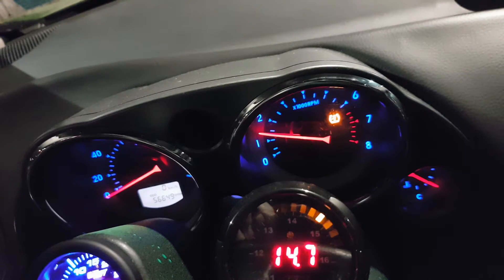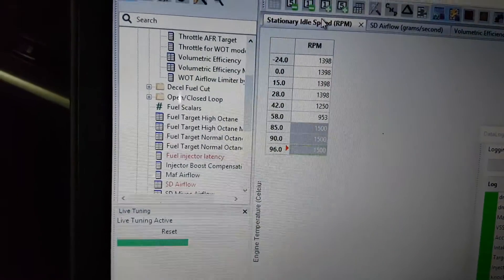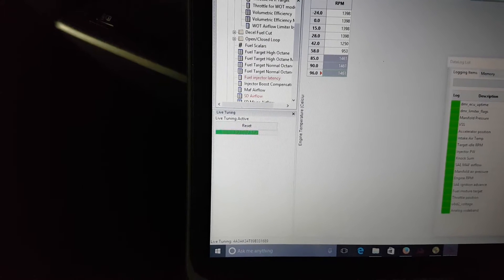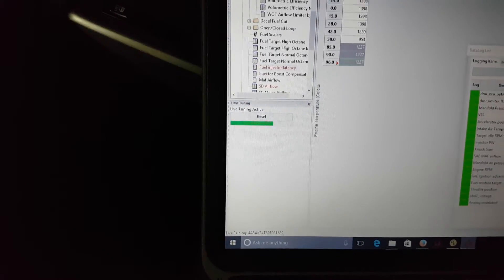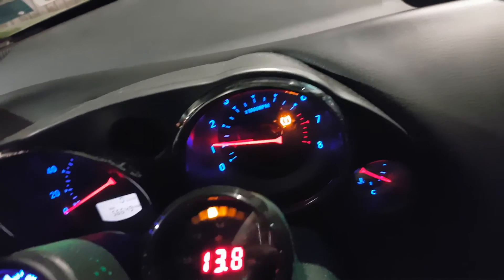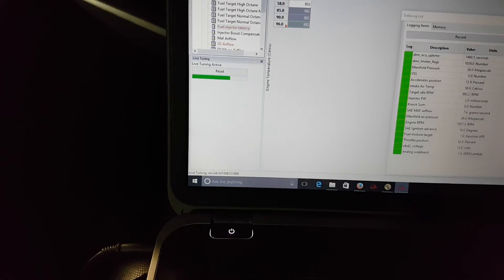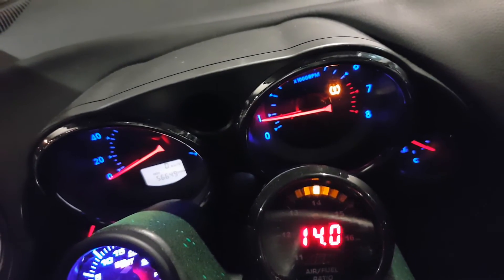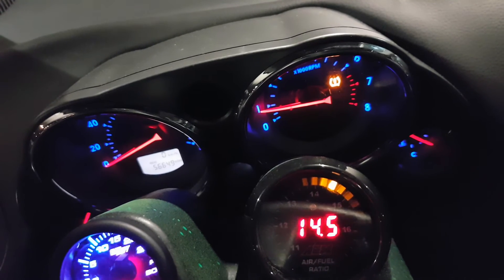fastworks live tuning on the 4g eclipse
This is a short video showing the latest ROM patches for the 4G eclipse ECU in fastworks. You can edit a large number of the maps without needing to turn the vehicle off and reflash it. This example is also running the boost patches and has a Ripp supercharger installed. Fastworks speed density patches are also running.